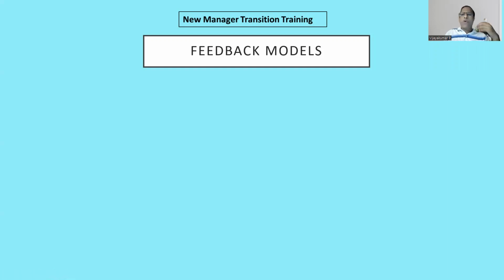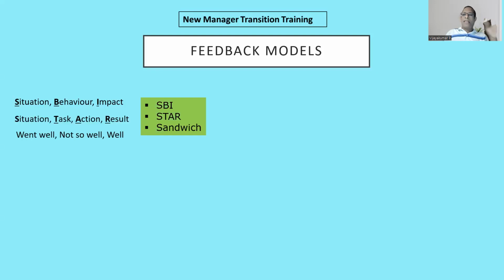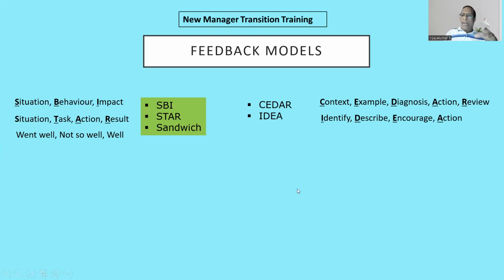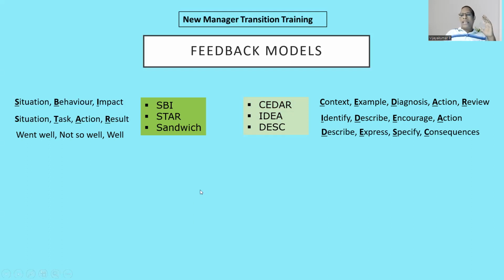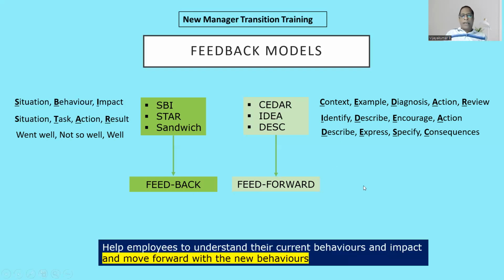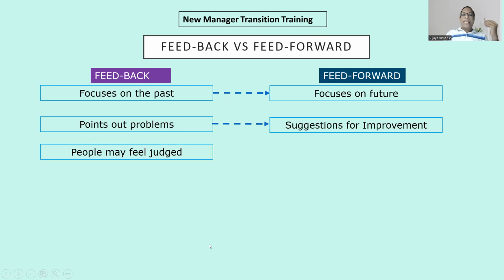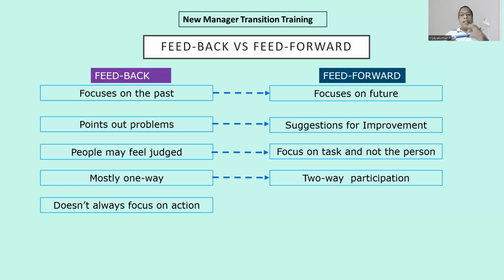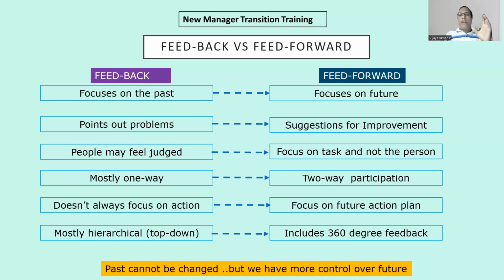New Manager Training - Feedback Models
In this video, we will look at different feedback models. We will also discuss difference between feed-back Vs Feed-forward and how Feed-forward is better than feed-back.
This is video  # 15 in the New Manager Training - short video series.